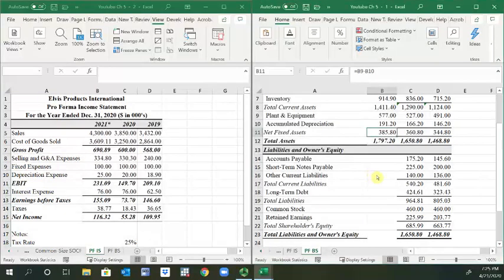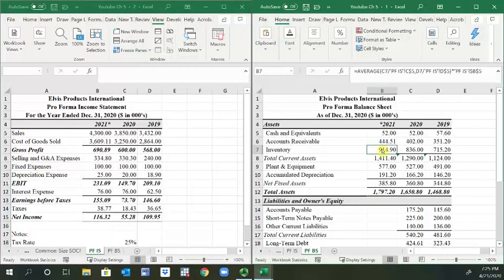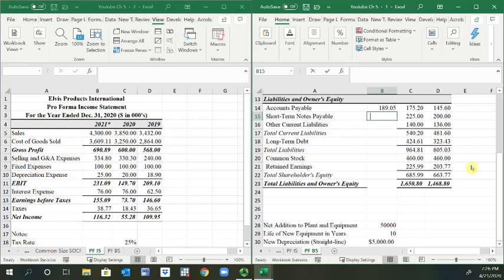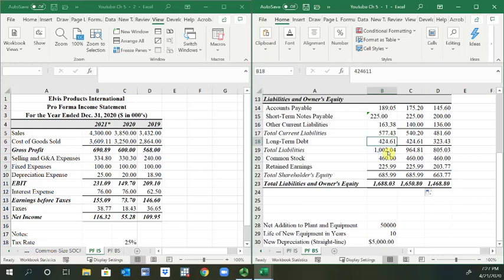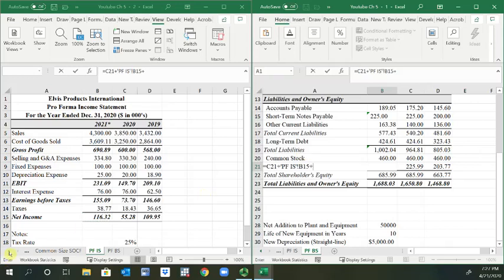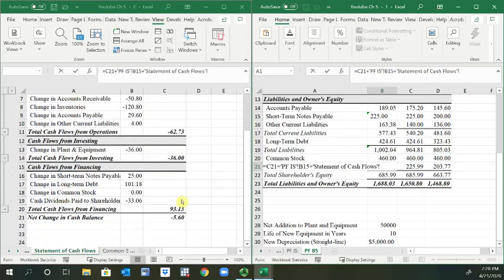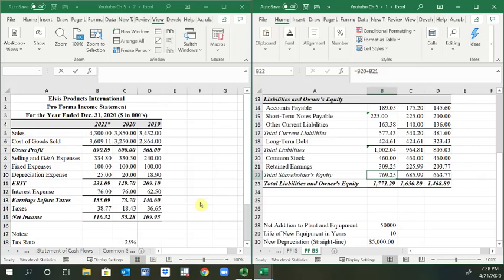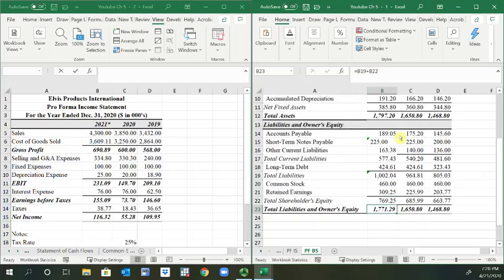Pro Forma Balance Sheet Liabilities